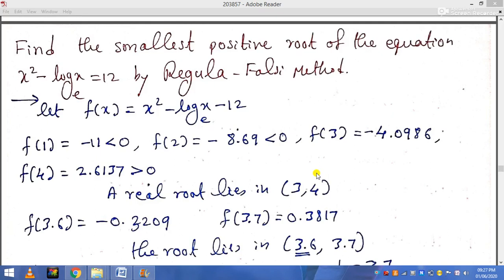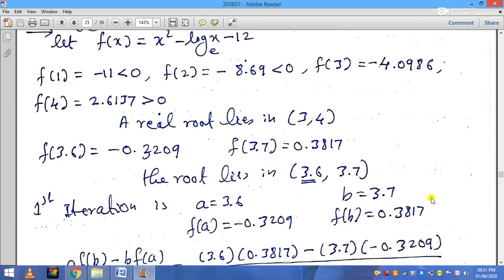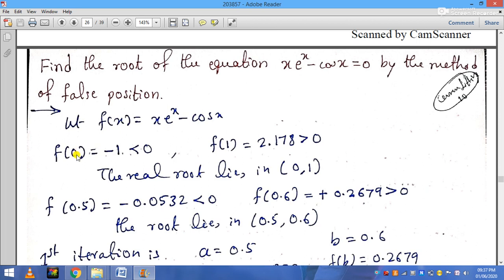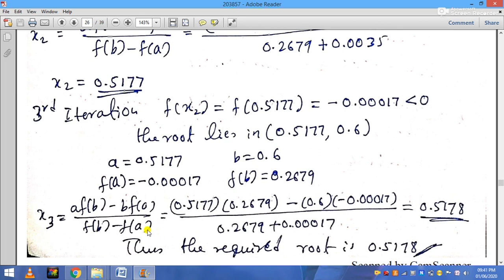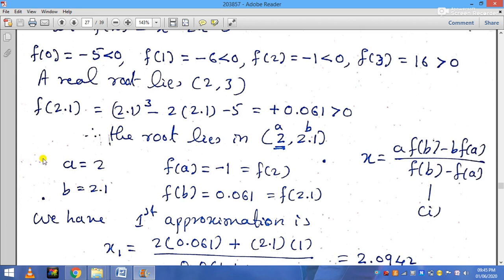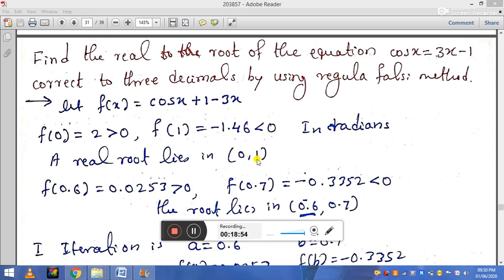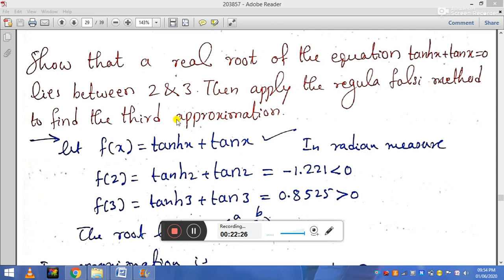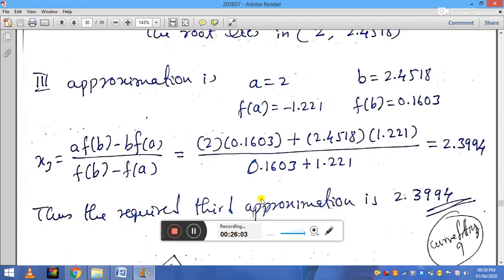2 Sem Module-5 RFM